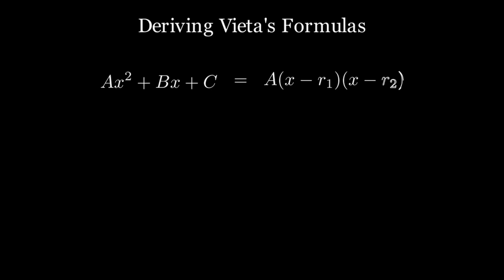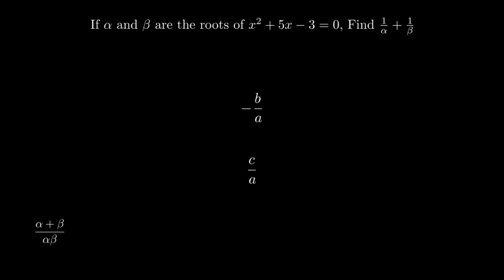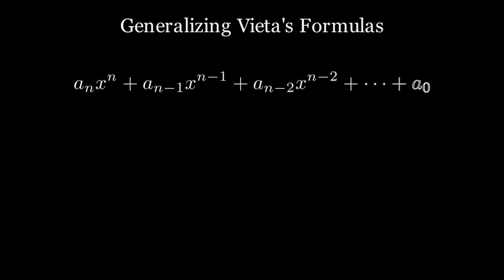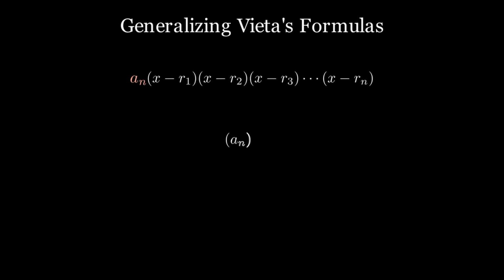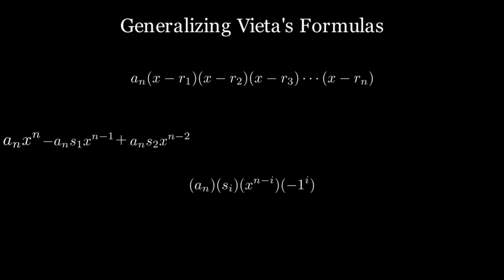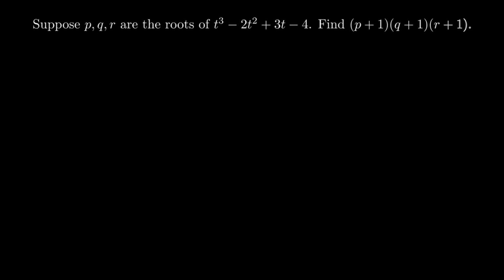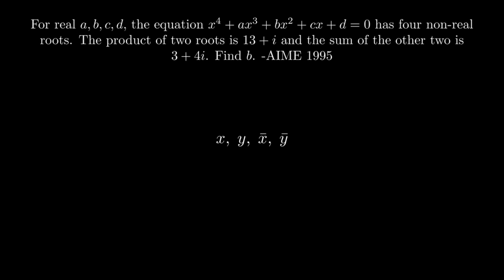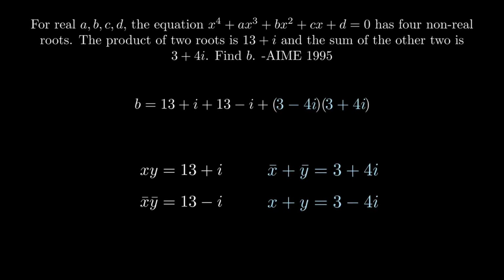Understanding Vieta's Formulas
Learn about Vieta's Formulas and see how they're derived :)